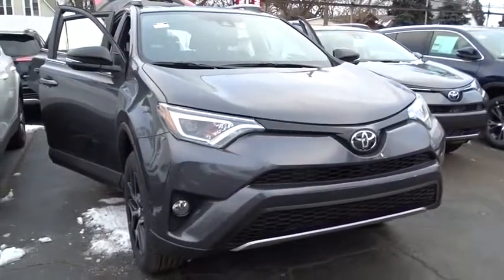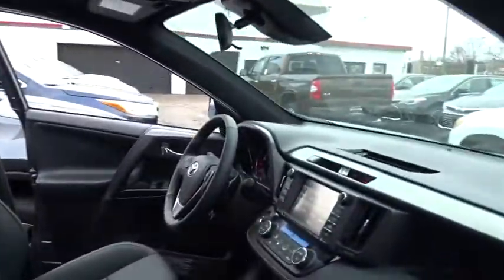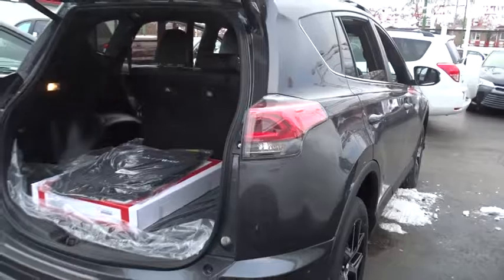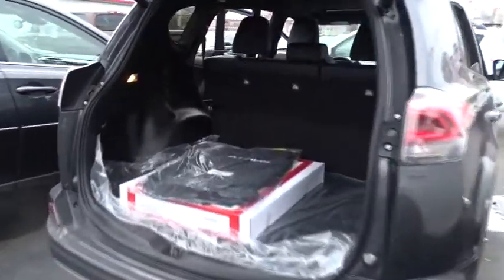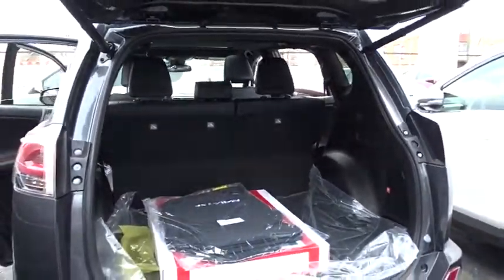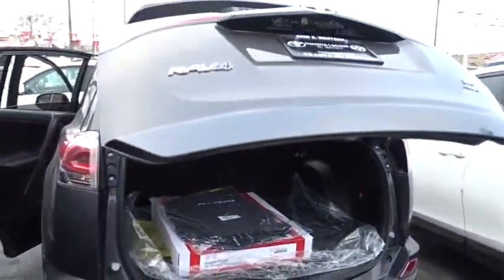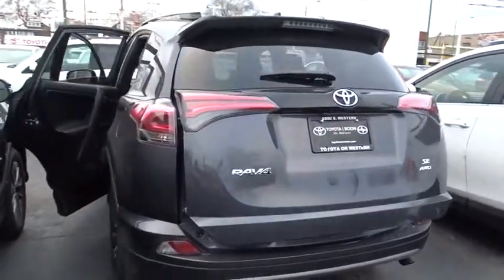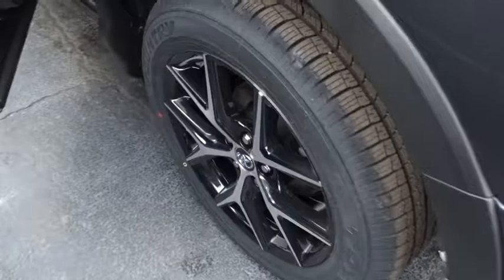2017 Toyota RAV4 Countryside, Oak Lawn, Calumet city, Orland Park, Matteson, IL 17398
2017 Toyota RAV4

6941 South Western Ave.